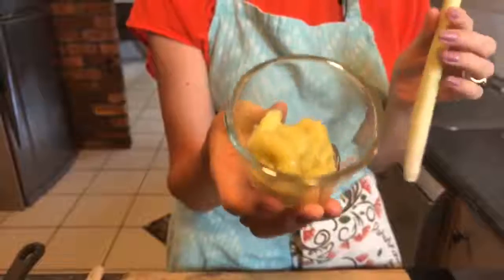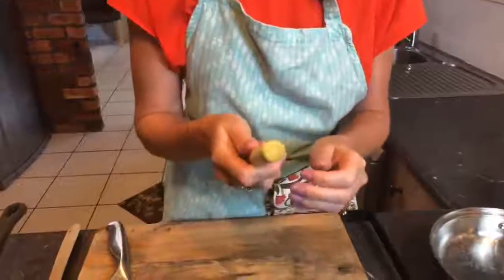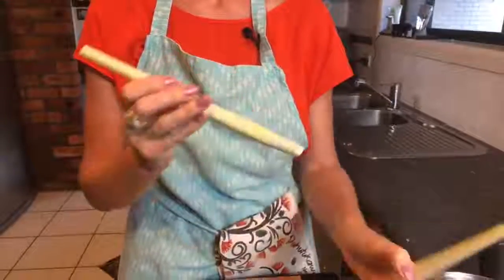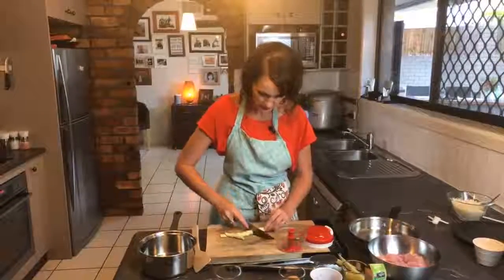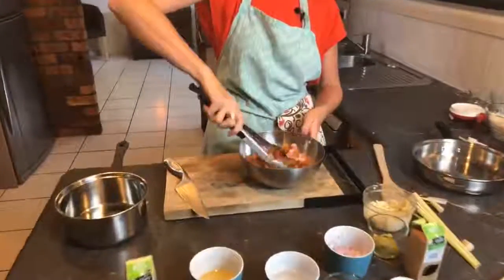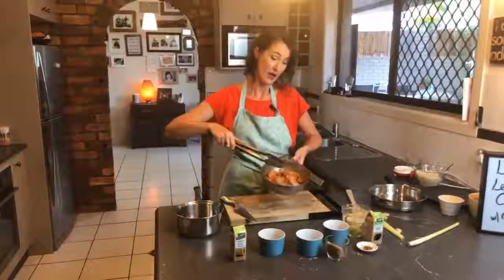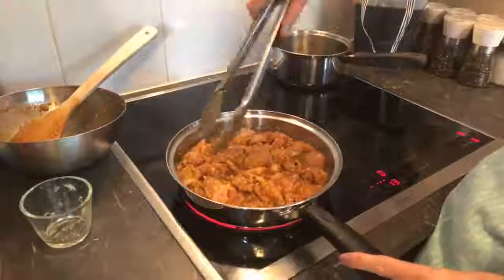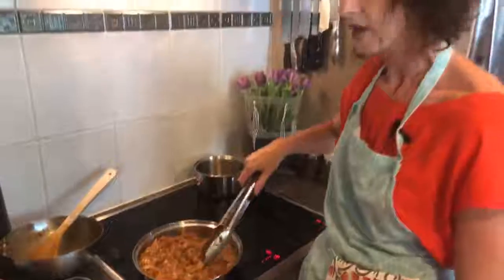It’s Lorriane’s Lemongrass Chicken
It’s Lorriane’s Lemongrass Chicken - LIVE with LOVE. Welcome to our Kitchen…don’t forget to say HI and tell us where you are from…we love a bit of a chat…

A HUGE thanks to Lorraine for her suggestion on our YouTube Channel that we should try a Lemongrass Chicken recipe. Well, we were listening, Lorraine, and we have something special in-store for our Facebook Live today…

LORRAINE’S LEMONGRASS CHICKEN

INGREDIENTS
2 Tbsp Fish Sauce
3 Garlic Cloves, crushed
2 Tbsp plus 2 tsp Brown Sugar
1kg Chicken Thigh Meat, cut into bite size pieces
3-4 Tbsp Water
3 Tbsp Oil
2 fresh Lemongrass Stalks, minced
1 large Shallot, thinly sliced

METHOD
Step 1
Combine the fish sauce, garlic, masala powder, salt and 2 teaspoons of sugar in a bowl. Add the chicken pieces and stir. Set aside to marinate.

Step 2
In a small pot, heat the rest of the sugar and 1 tablespoon of the water on a medium heat until the sugar dissolves and starts to brown. Be careful as the sugar will burn quickly. Once light brown, add the rest of the water and stir to combine. Set aside.

Step 3
In a frypan, add the oil and heat. Add the chilli flakes and simmer until the flavour is released. Add the lemongrass and shallots and cook until soft. Add the chicken and the sugar caramel and cook until the chicken is cooked. Serve with your favourite stir fry vegetables and steamed rice.

Remember to hit the "Like" button if you enjoyed this video, and please share! We would also really appreciate a Comment, it helps us to know what you do and don't like. Thanks for all of your continued support, it's really appreciated. Happy cooking...!

WHERE TO BUY MRS ROGERS PRODUCTS
You will find a selection of quality Mrs Rogers products in New Zealand at New World, PAK’nSAVE, Countdown, Four Square, FreshChoice, SuperValue and selected independent retailers of fine foods nationwide.